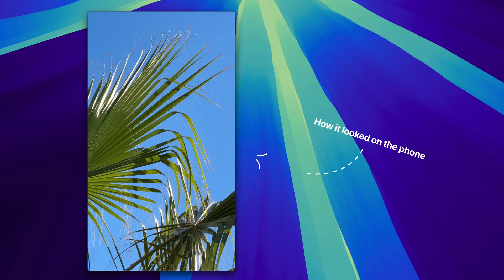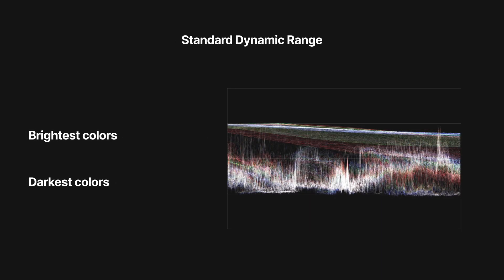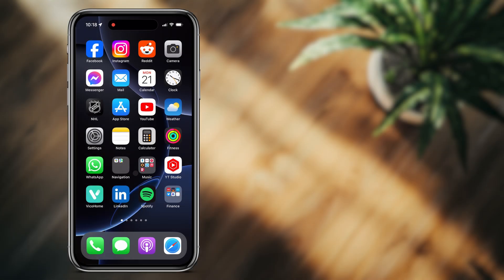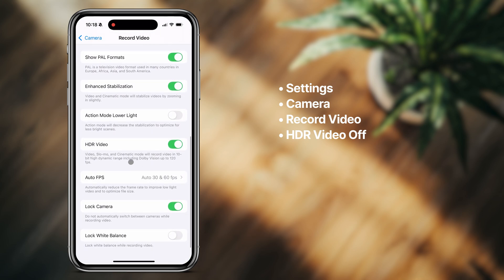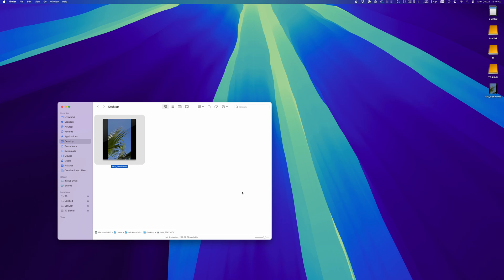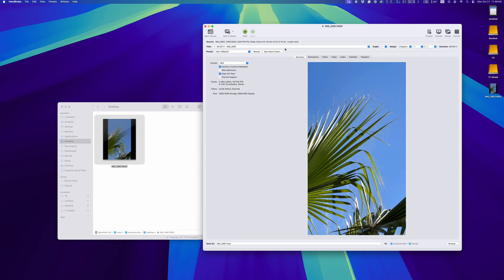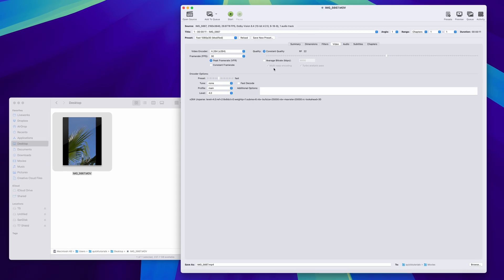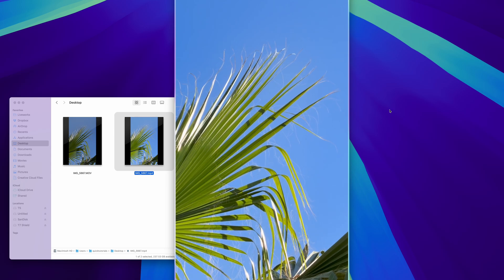iPhone videos too bright? Here's how to fix it.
If your iPhone videos look too bright when viewed on another device, it's because you've been shooting HDR videos. Here's a quick tutorial on how to turn off HDR, and how to fix existing videos that are too bright.

Our favorite setup:
• 2TB SSD Hard drive